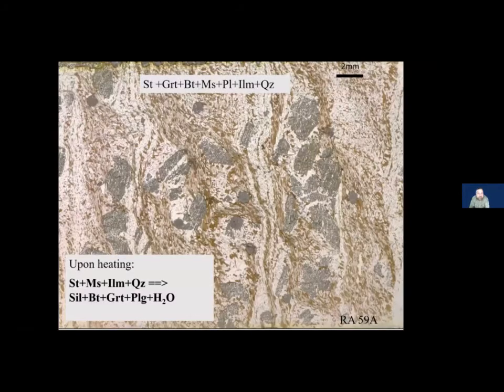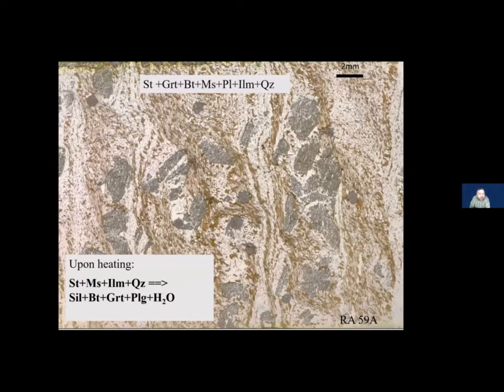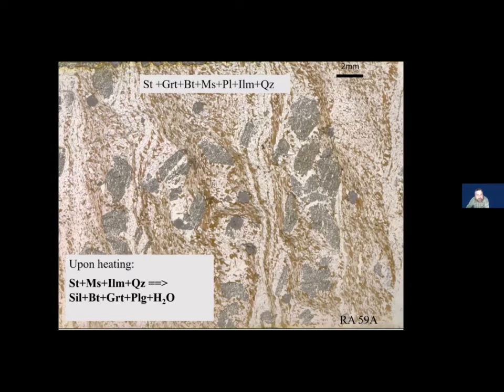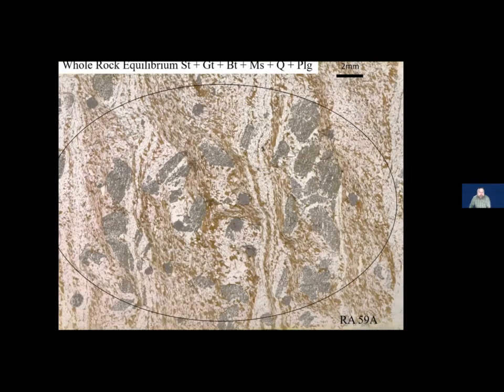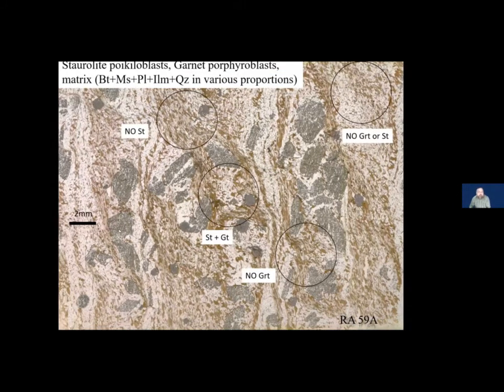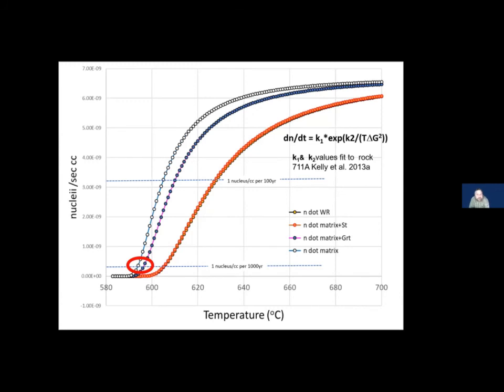Reaction Affinity Patterns in Rocks with Porphyroblasts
Metamorphic Studies Group, Research in Progress 2020

C. T. (Tom) Foster, Jr.
University of Iowa, Iowa City, Iowa USA 52240
The affinity of a reaction is an important control on the nucleation and growth of new minerals when a isograd is overstepped during metamorphism.  Thermodynamic calculations based on the overall bulk composition of the rock may provide a reliable estimate of the affinity in rocks with a uniform distribution of reactant minerals that maintain metastable equilibrium among the entire reactant assemblage as an isograd is overstepped.  However, rocks with porphyroblasts are not compositionally uniform, and reaction affinity is dependent upon the scale of equilibration.  If rock-wide equilibrium is not maintained, the affinity of the new mineral in sub-domains of the rock will be buffered by different reactions, depending upon which type of porphyroblasts and matrix are in local equilibrium.

For example, the chemical potential of Al2SiO5 in a rock with Bt+Ms+Plg+Ilm+Qz+water (matrix) and porphyroblasts of garnet and staurolite that oversteps the sillimanite isograd is controlled by three reactions, one involving staurolite plus matrix minerals, one involving garnet plus matrix minerals and a third involving equilibrium among matrix minerals not involving either type of porphyroblast.  If the isograd is overstepped fast enough so that domains of equilibrium are sufficiently small, each of these reactions will buffer the chemical potential of Al2SiO5 in different ways so that the affinity of reaction for sillimanite is overstepped by different amounts in subdomains buffered by the three different reactions (Fig. 1).  As the sillimanite isograd (583.5 oC, 4kb) is over-stepped, the reaction affinity   (-G) increases most rapidly in domains without St because St buffers Al2SiO5 most effectively.  Provided preferential nucleation sites (e.g. Bt) are equally distributed in all three domains, this means that sillimanite should nucleate most readily in domains away from both types of porphyroblasts, followed closely by domains near garnet, and lastly by domains near staurolite.  This pattern will also be influenced by the fact that as time progresses, the domains in local equilibrium with garnet and/or staurolite will grow larger according to (~Dt)0.5, so the regions in equilibrium with only matrix minerals will grow smaller, gradually decreasing the volume of rock with the largest affinity for sillimanite nucleation.